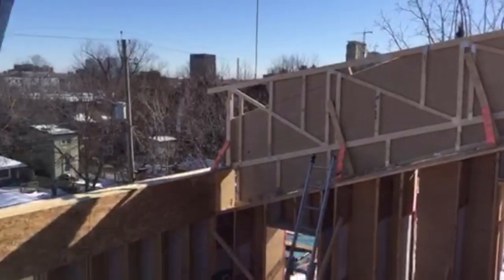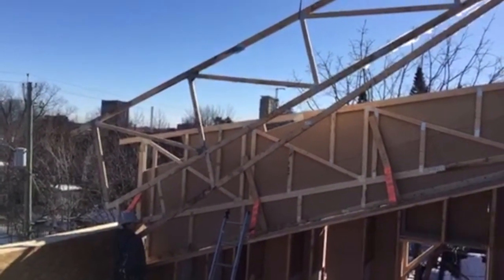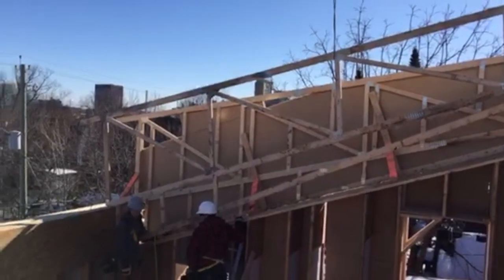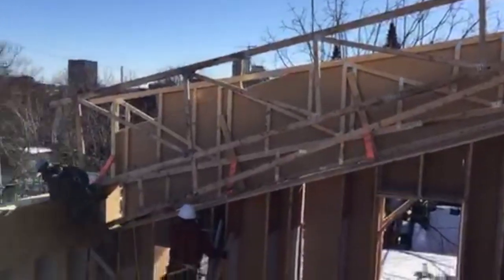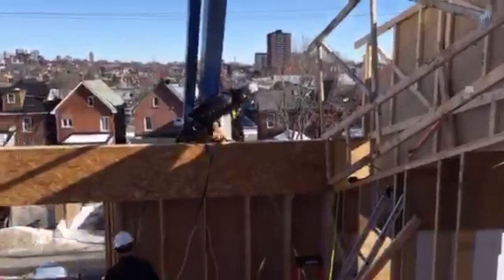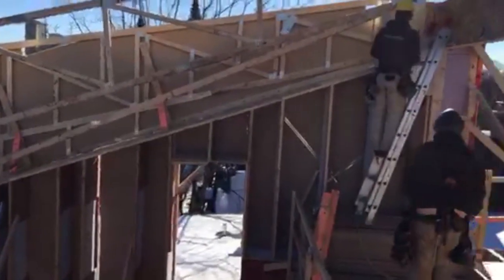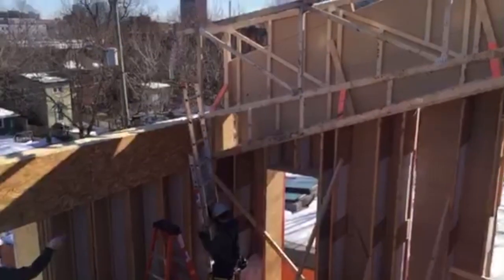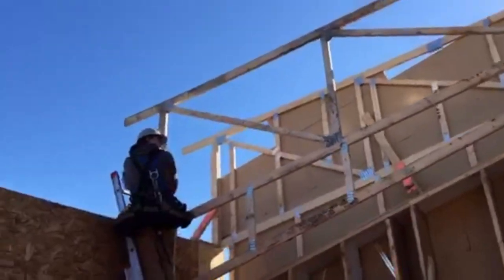Truss Periscope #2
Passive House roof truss install